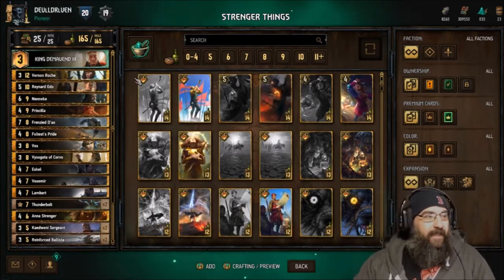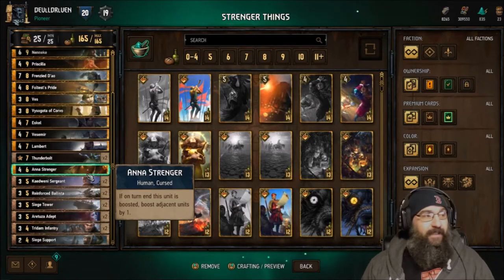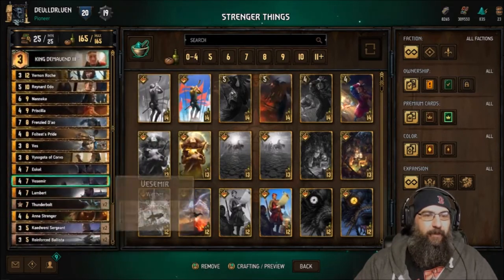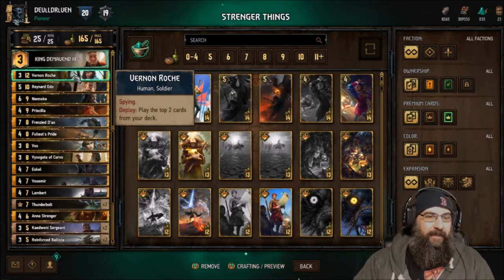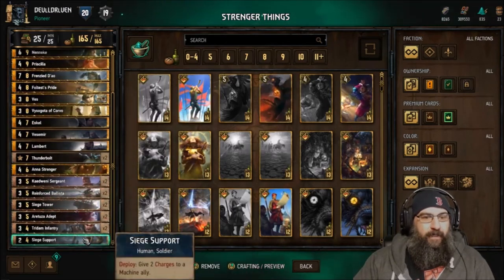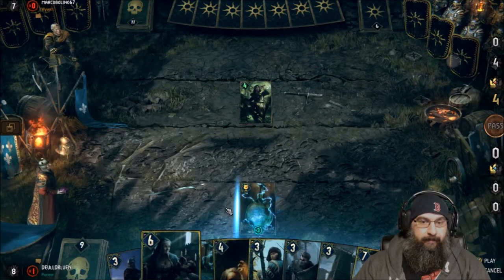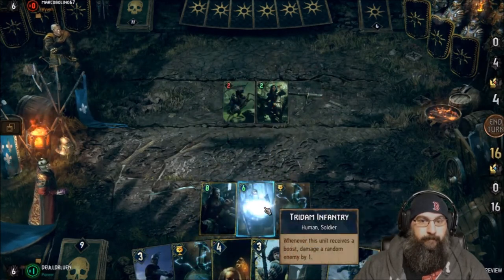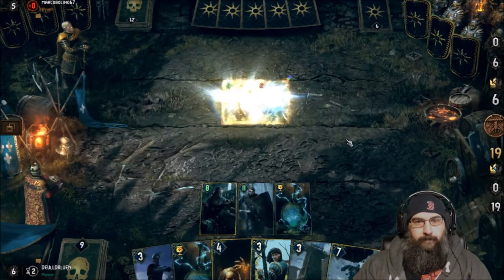[GWENT] NORTHERN REALMS (DEMAVEND) STRENGER THINGS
First NR list with Anna Strenger really fun enjoy